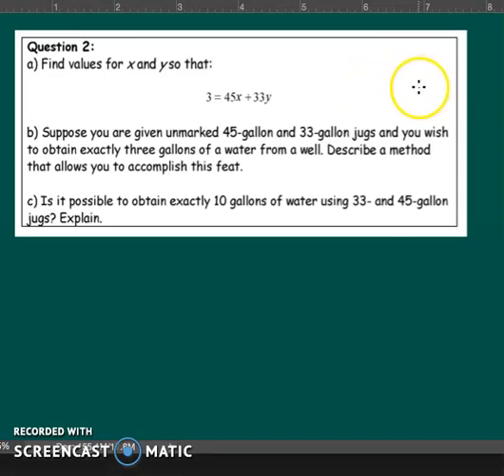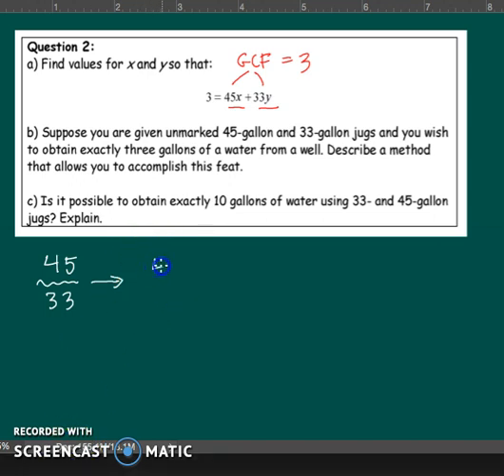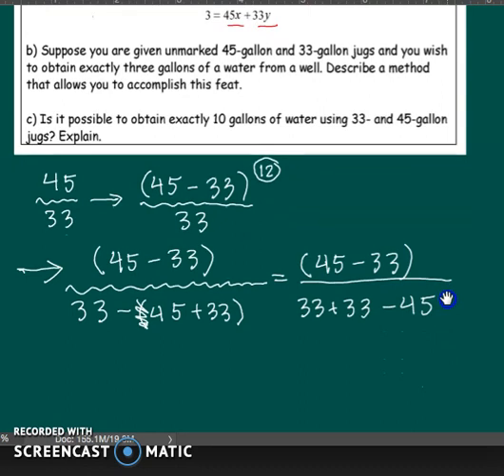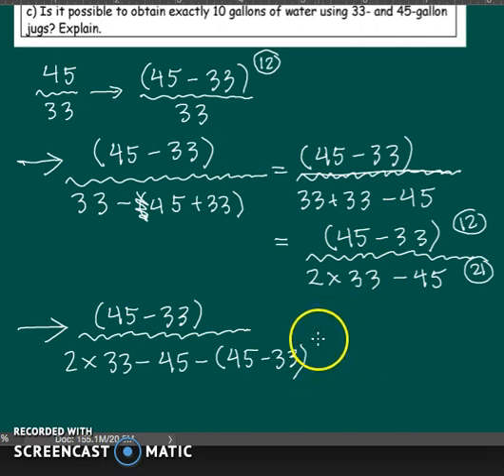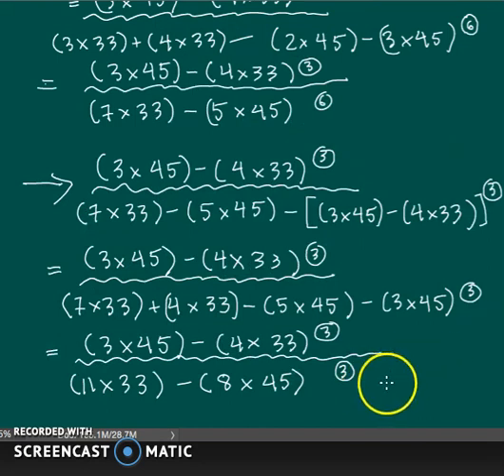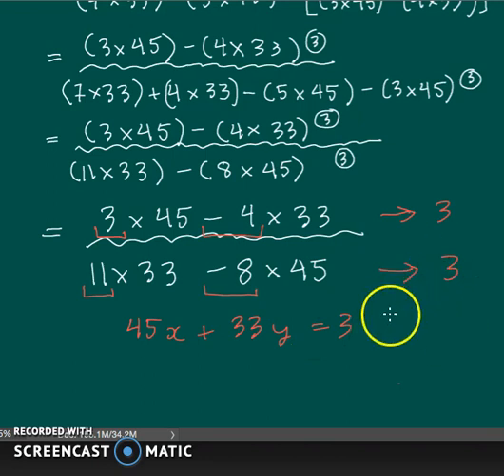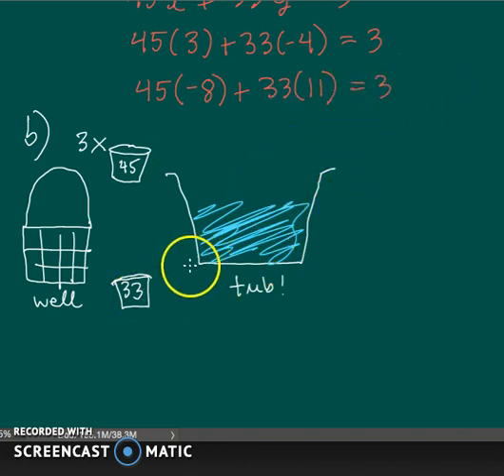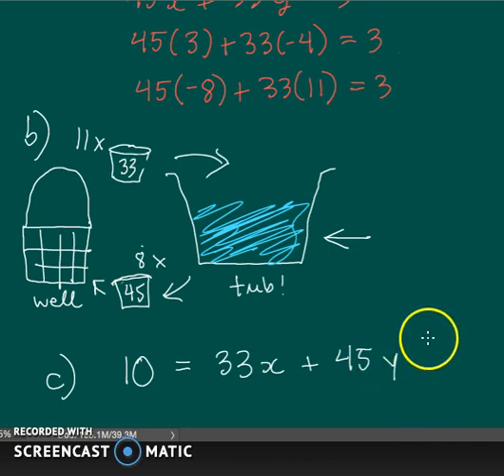Gamma 8 2